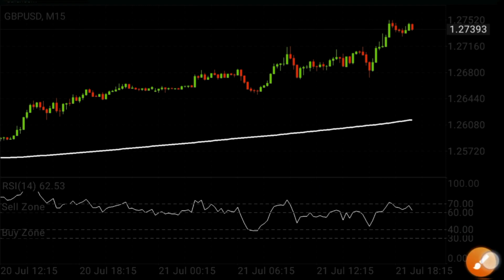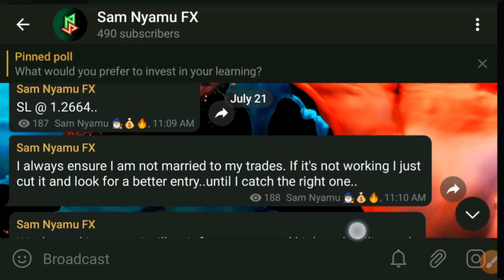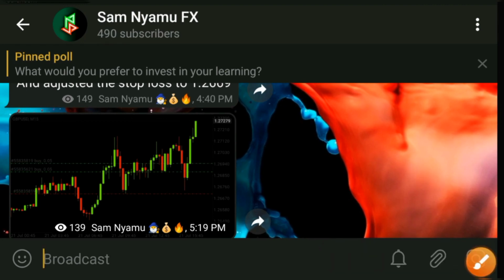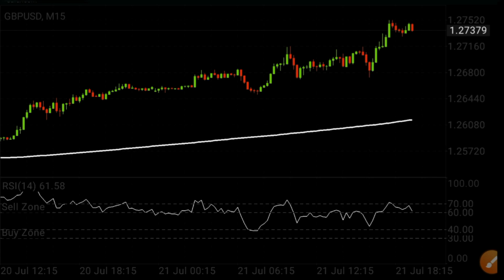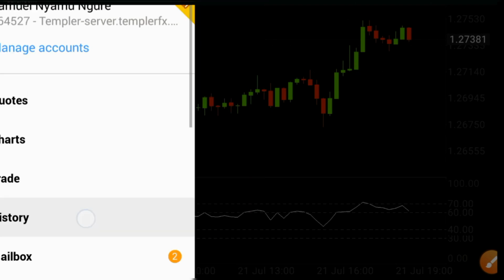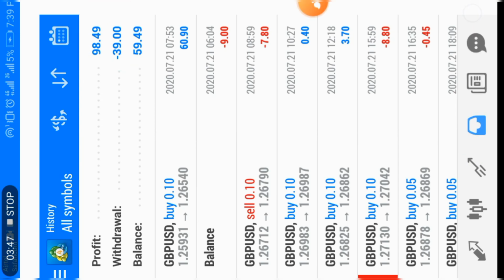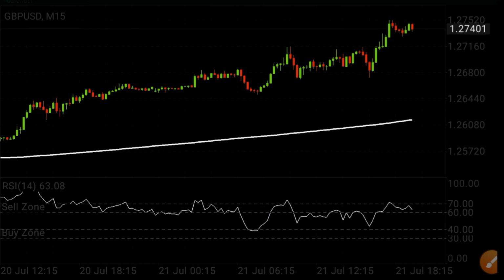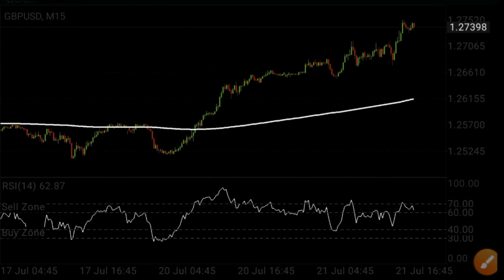hOw I MaKe $100 Everyday with $500 Trading Account..(FAST&EASY)😉